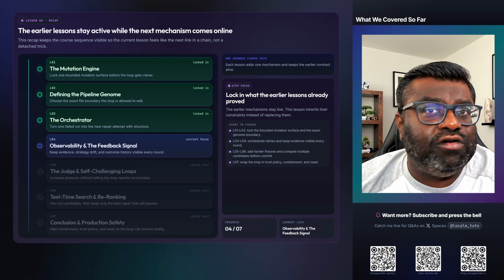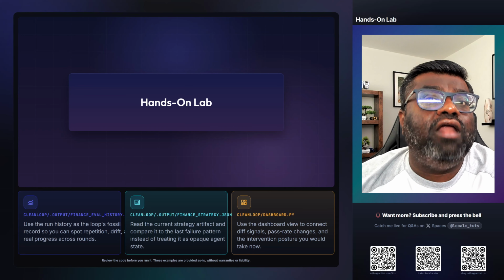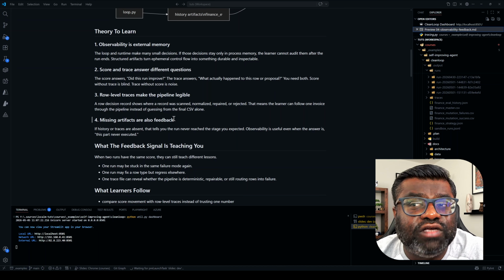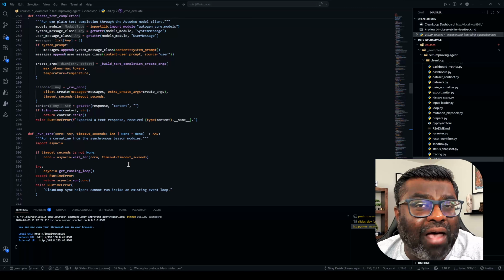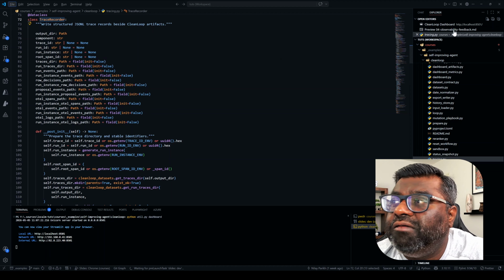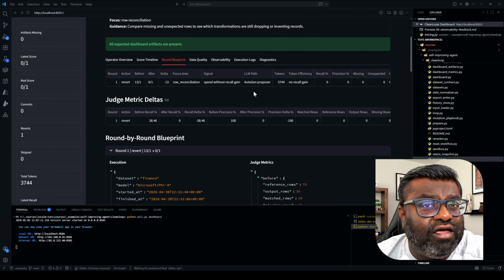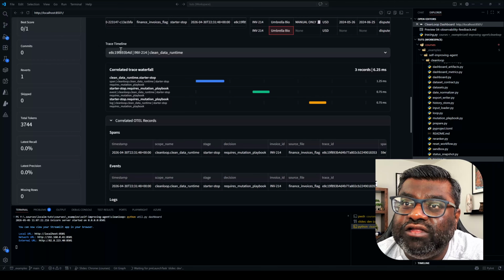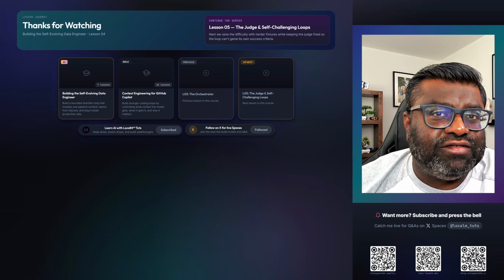Stop Guessing: Build a Feedback Loop That Actually Learns | Lesson 04 or 07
AI observability turns blind mutation into a feedback loop you can actually trust.

This lesson shows how CleanLoop turns observability into external memory. Nilay walks through run history, score timelines, row-level traces, correlation IDs, and the dashboard surfaces that tell you whether the loop is learning or just changing. You also see why missing artefacts, score deltas, and invoice-level traces all matter before you widen autonomy.

What you’ll learn:
- Why observability is critical in self-improving systems
- How to connect diffs to metric changes (the real feedback signal)
- How to read run history like an operator
- When and how to intervene in autonomous pipelines
- How to avoid “blind iteration” in AI workflows

Timestamps:
00:00 - Why blind mutation loops never learn
00:34 - Keep the whole CleanLoop system in view
01:13 - Run history, operator control, and the feedback signal
02:28 - Repo anchors for observability
04:03 - Correlation IDs, score traces, and row-level evidence
05:04 - OpenTelemetry shape with JSON artifacts
06:55 - Read the dashboard like an operator
10:18 - Exercises and production observability thinking

About this Course:
This series shows how to build one bounded AutoGen loop that mutates a finance-cleaning genome, learns from fixed evaluation, and adds production rails one mechanism at a time.